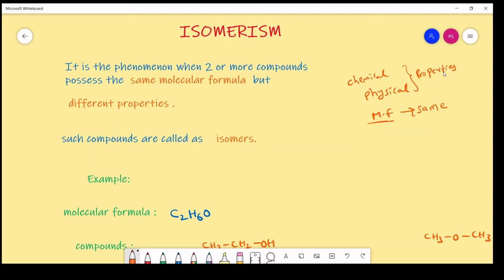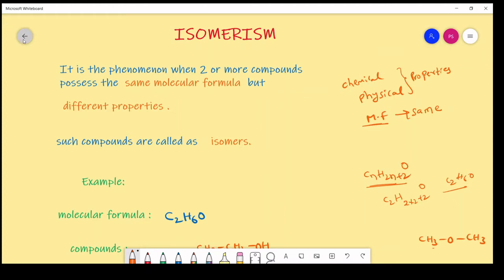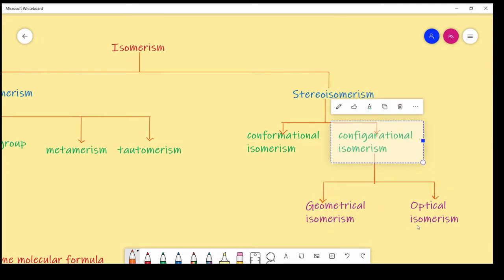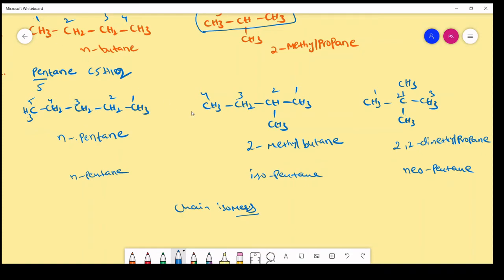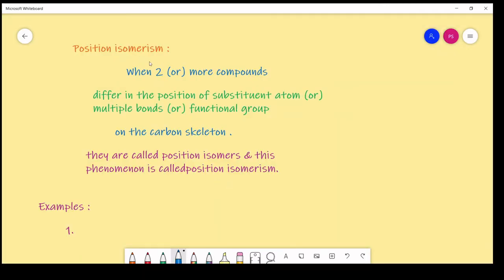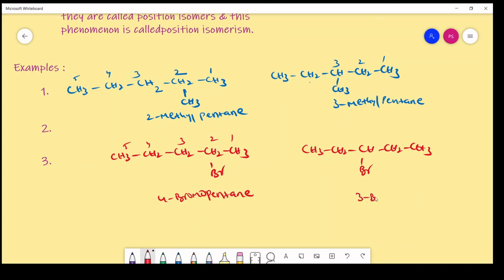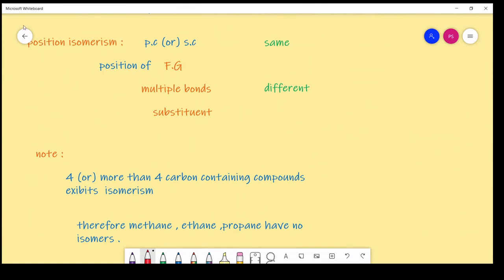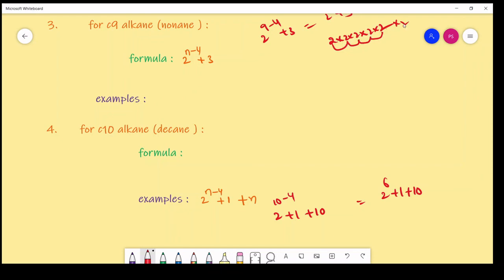ISOMERISM |chain isomerism | position isomerism |general organic chemistry (GOC)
Expained in detail about the Isomerism . It has sub-topics of Chain and Position Isomerism